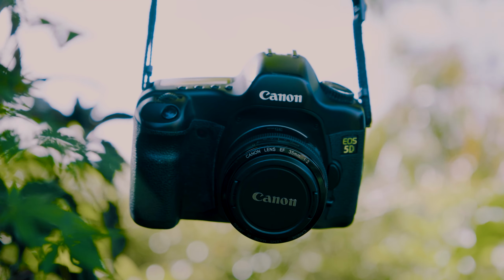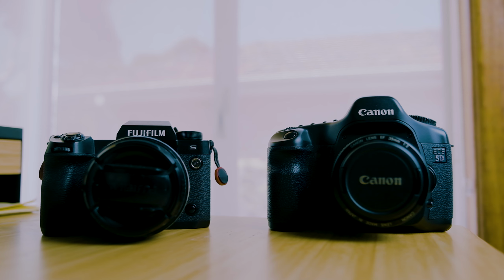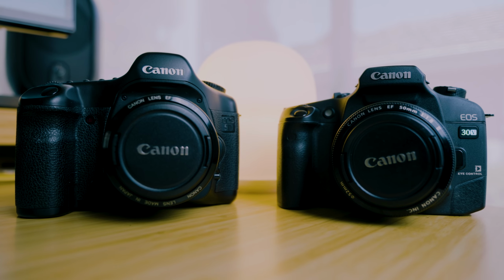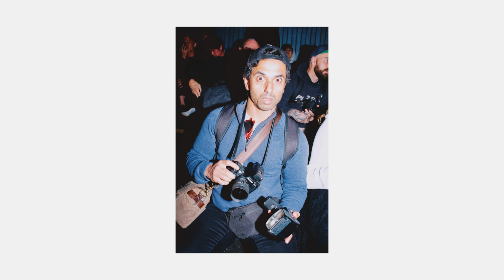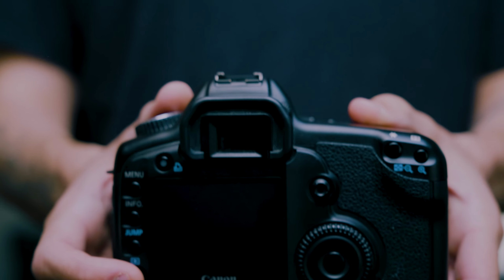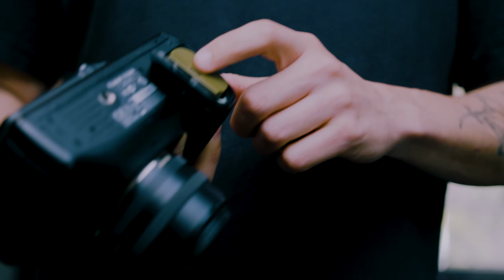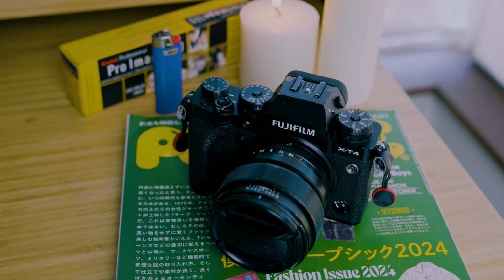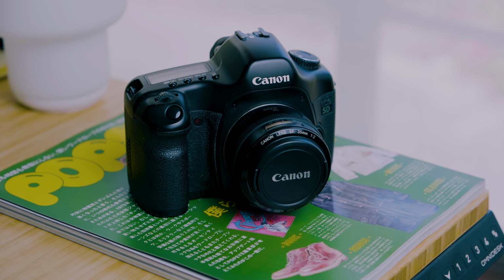This 20 year old camera still slaps (Canon 5D Classic)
Can you tell I've been playing Half-Life 2 recently?

Timestamps:
Intro: 00:00
Pros: 01:07
Cons: 04:58
Recs: 08:23
Outro: 11:29